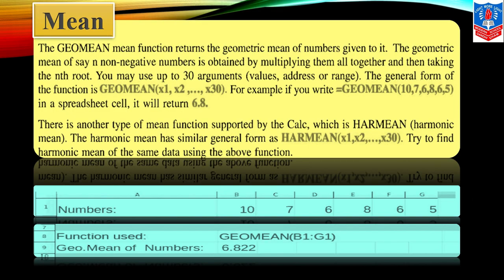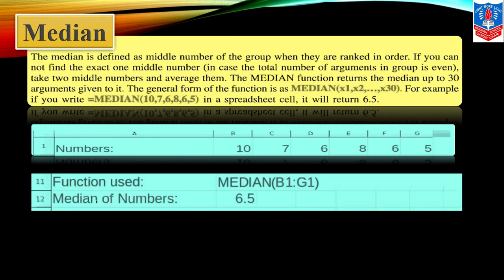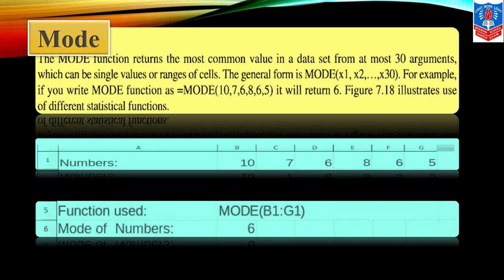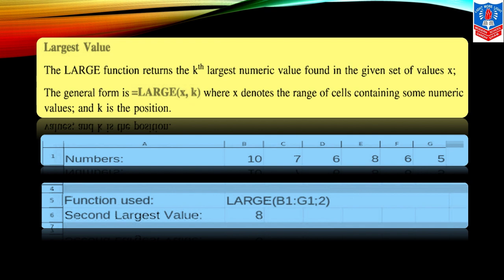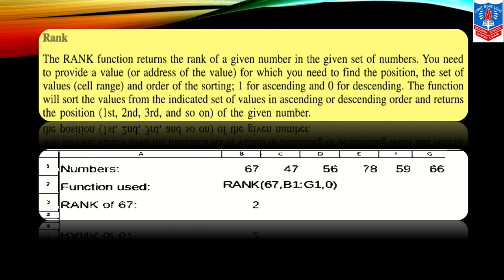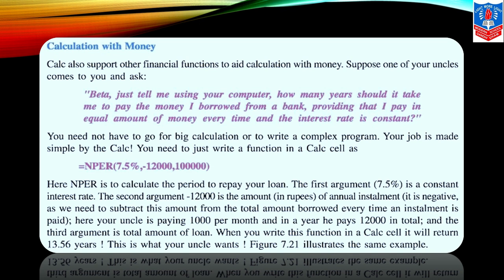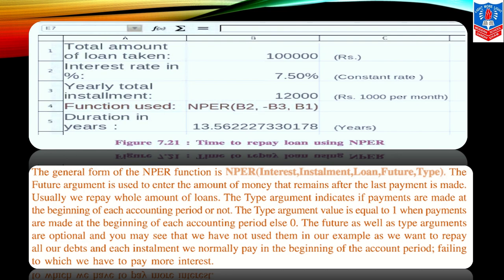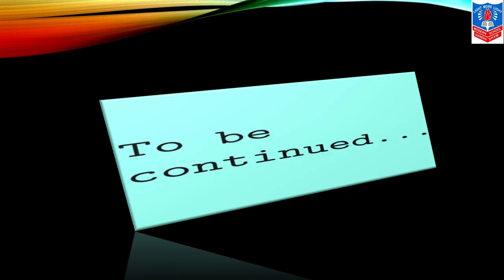Std 10th Sub Computer Ch 7th Functions in Calc part 3 By Mrs Seema Tolani